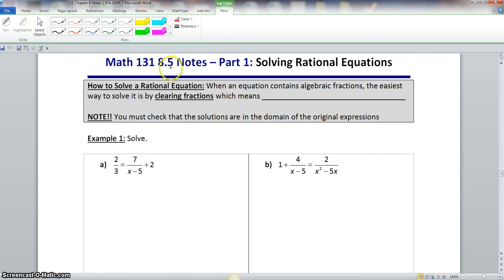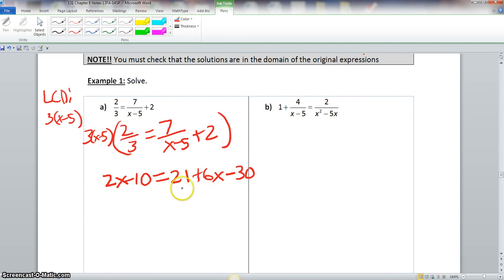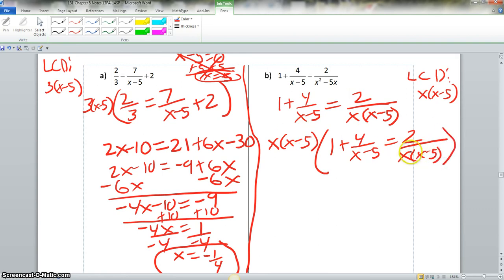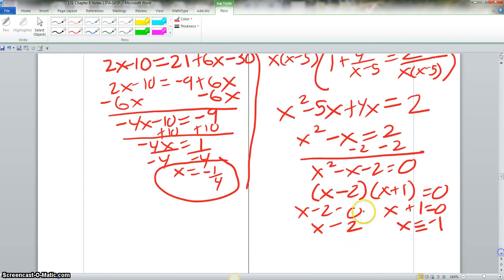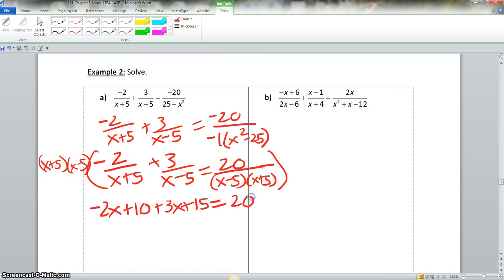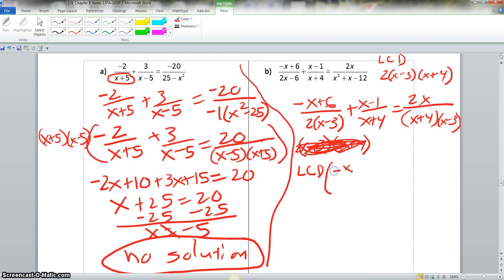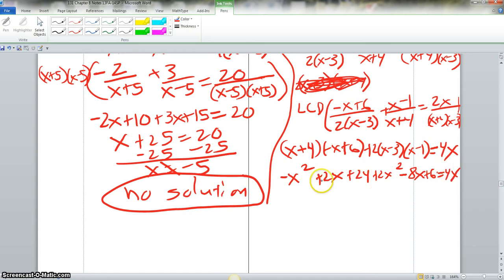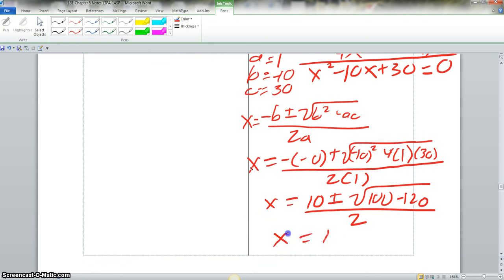MAT 131 Section 8 5 Part 1 Video 1 of 2